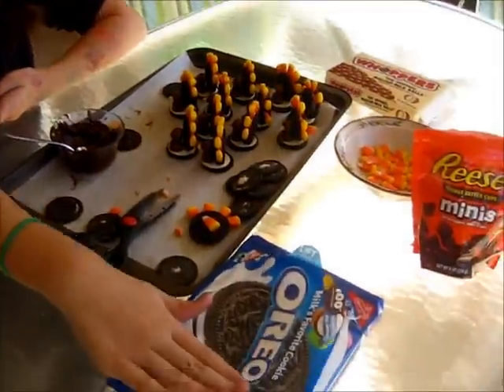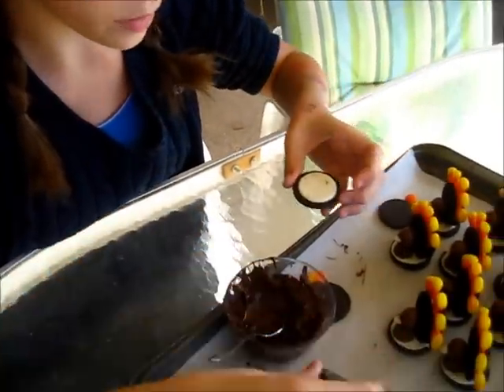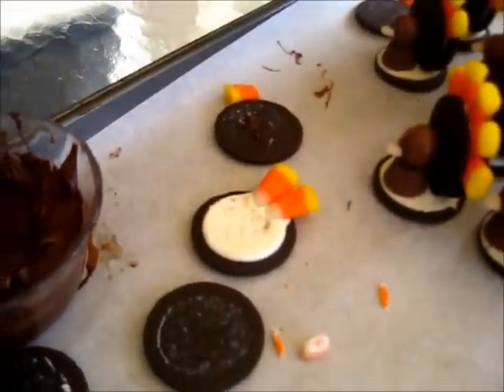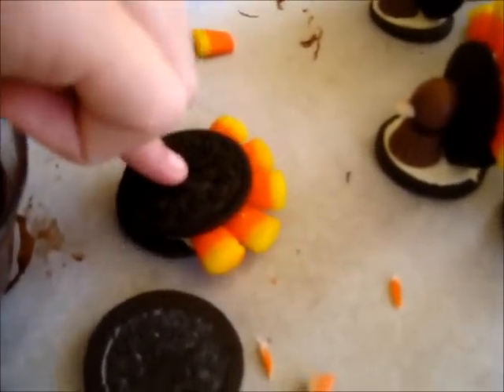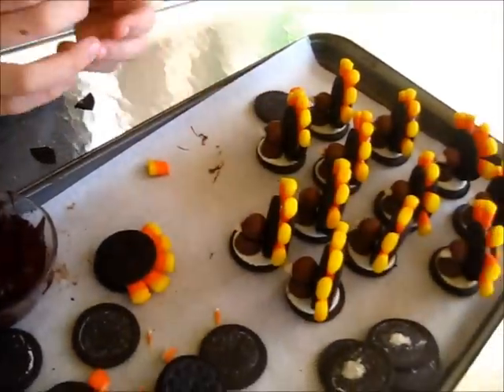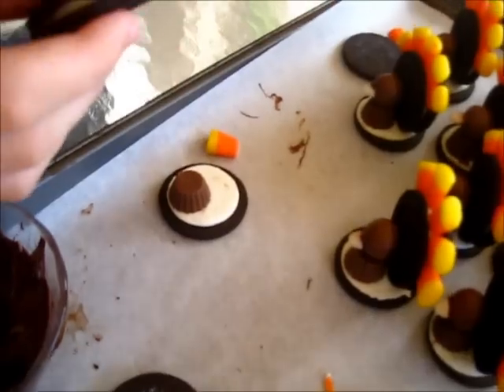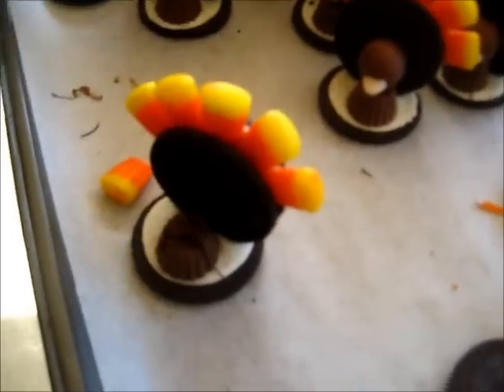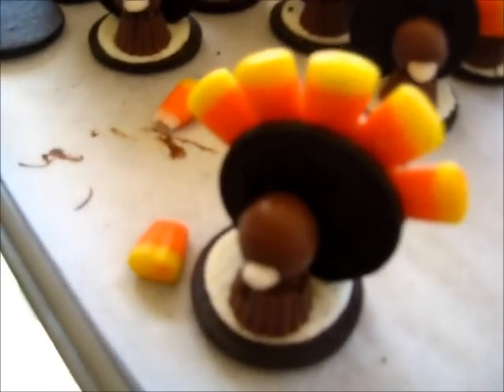DIY: Candy Turkey Treats! (No bake)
Last- minute candy turkey treats for Thankgiving! :D Enjoy!

You will need:
- Oreos
- Mini Reese's Peanut Butter Cups
- Whoopers
- Candy Corn
- Melted Chocolate

Song:
"Icing" by Charity Vance